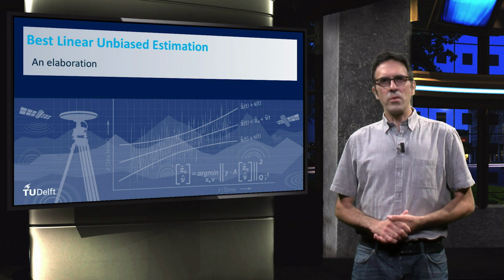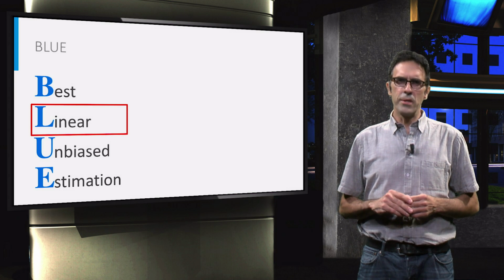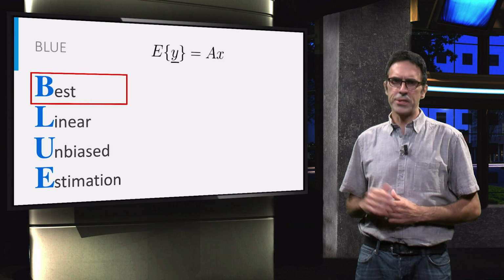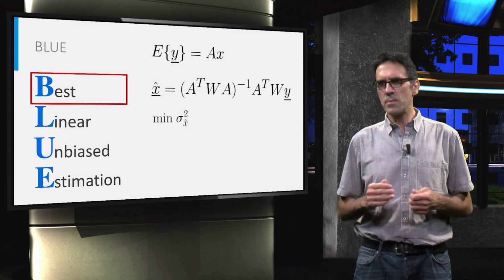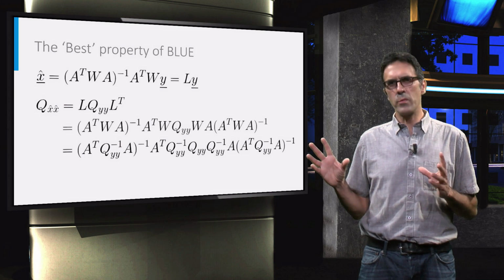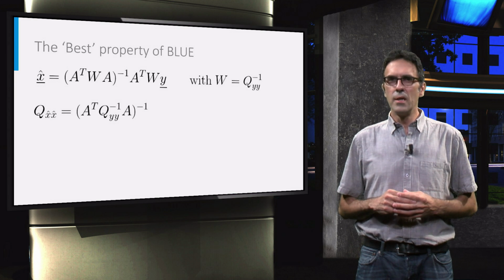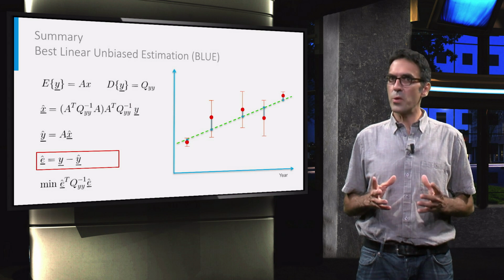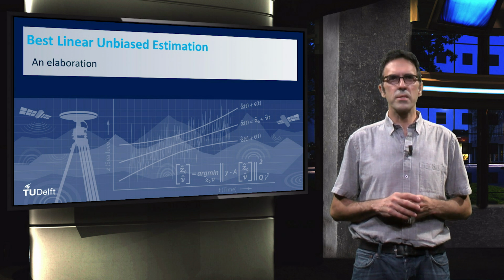OT.1x_2017_V42B_BLUE_An_Elaboration-video